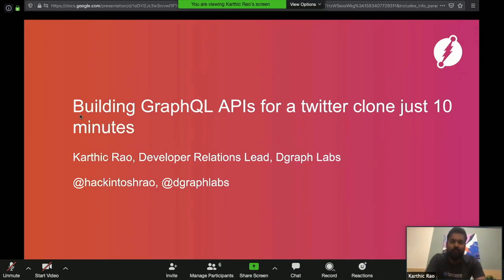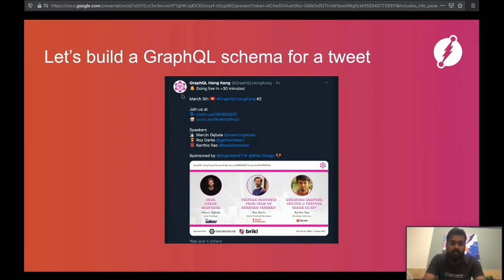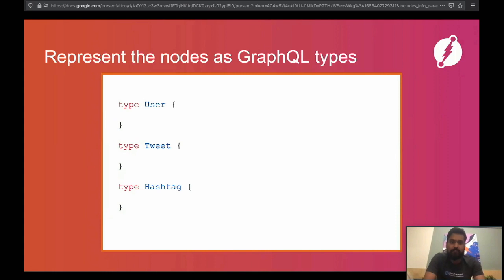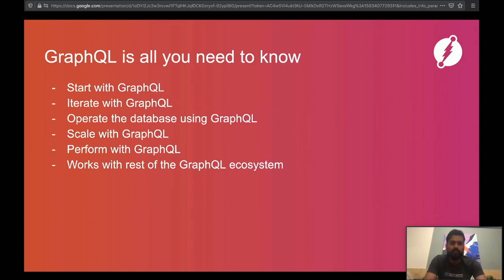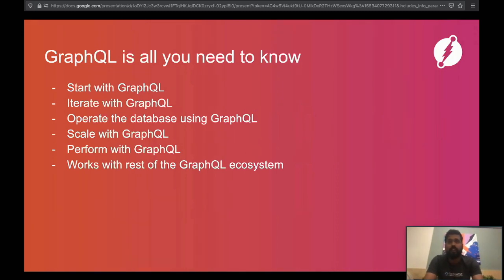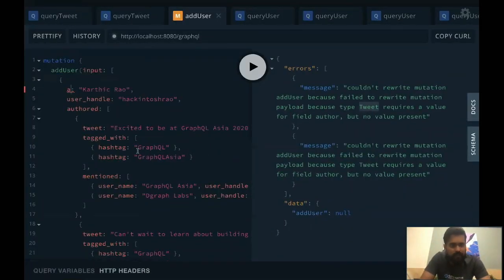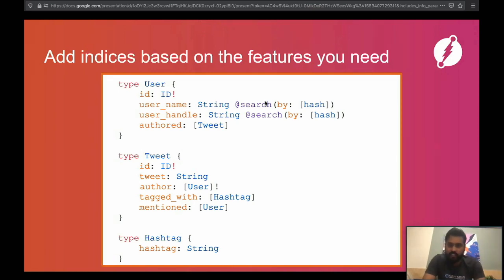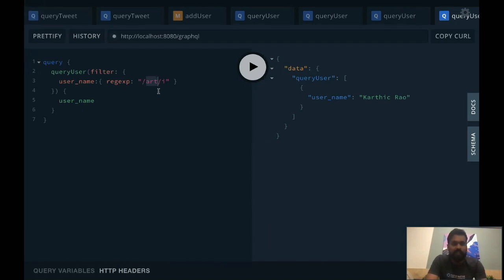Building GraphQL API for a twitter clone in 10 minutes - GraphQL Hong Kong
Speaker: Karthic Rao (@hackintoshrao)

In this talk, we’ll together compose a GraphQL schema for a twitter clone and using just that schema we’ll autogenerate all the GraphQL API functions required to start building the application using Dgraph. Dgraph is the only native GraphQL Database which natively interprets, distributed, stores and executes GraphQL, no layering required, all you need to do is to compose a GraphQL schema to get started.